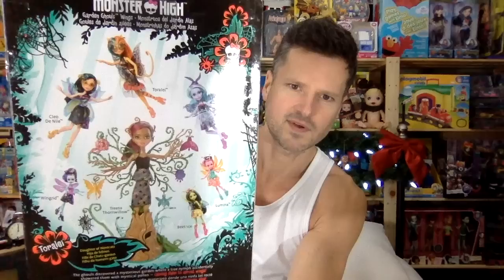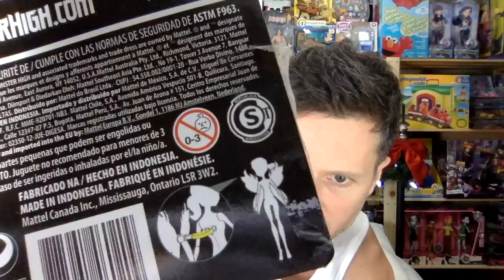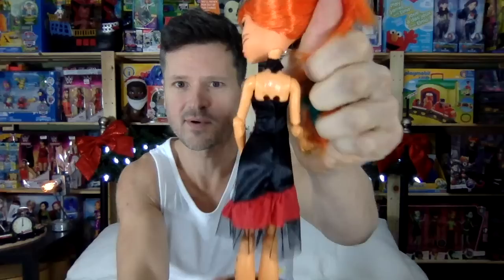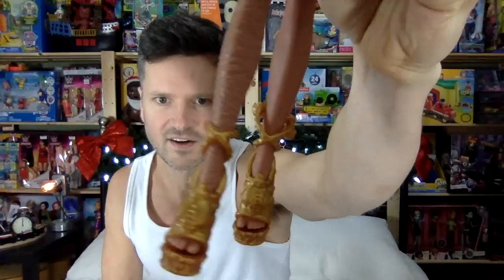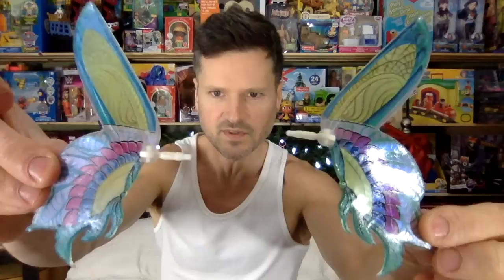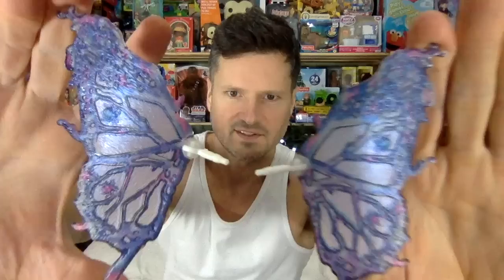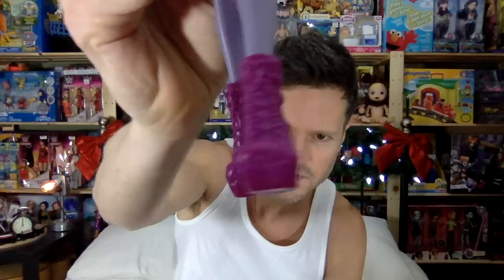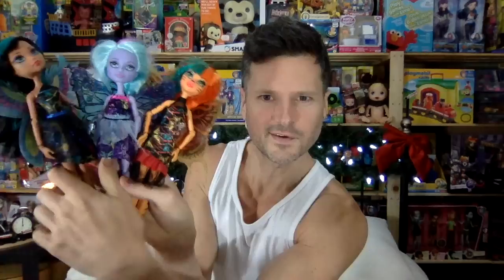Monster High Garden Ghouls Wings Cleo De Nile, Toralei & Twyla Doll Unboxing Review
The Monster High™ Garden Ghouls™ winged dolls help imaginations take flight! Gore-geous scarab beetle wings have a colorful, Egyptian-inspired design to help Cleo de Nile™ doll enjoy fantastic flights of fancy. The daughter of a mummy comes to life in an outfit that highlights her signature style and complements the wings. Fly-tastic accessories include golden, wrap-decorated booties and orange eyeglasses with bug-eye effect. Look for monsterrific touches like Cleo de Nile™ doll's blue and black hair and wrap markings. Young ghouls will love discovering what makes them uniquely fantastic along with the beast friends from Monster High™. Collect all of the Monster High™ Garden Ghouls™ dolls and accessories to grow your own gore-geous garden of fantastical fun (each sold separately, subject to availability). Includes Garden Ghouls™ Cleo de Nile™ doll wearing fashion and accessories, including wings. Doll cannot stand alone. Colors and decorations may vary.

The Monster High™ Garden Ghouls™ winged dolls help imaginations take flight! Gore-geous moth wings have a colorful, animal-inspired print to help Toralei™ doll enjoy fantastic flights of fancy. The daughter of werecats is purr-fect in an outfit that highlights her signature style and complements the wings. Fly-tastic accessories include red shoes and transparent eyeglasses with antennae and bug-eye effect. Look for monsterrific touches like Toralei™ doll's orange and blue hair and animal stripes. Young ghouls will love discovering what makes them uniquely fantastic along with the beast friends from Monster High™. Collect all of the Monster High™ Garden Ghouls™ dolls and accessories to grow your own gore-geous garden of fantastical fun (each sold separately, subject to availability). Includes Garden Ghouls™ Toralei™ doll wearing fashion and accessories, including wings. Doll cannot stand alone. Colors and decorations may vary.

The Monster High™ Garden Ghouls™ winged dolls help imaginations take flight! Gore-geous beetle wings have a colorful, web-inspired design to help Twyla™ doll enjoy fantastic flights of fancy. The daughter of the Boogey Man is a dream in an outfit that highlights her signature style and complements the wings. Fly-tastic accessories include pink boots and a purple headpiece with beetle and antennae. Look for monsterrific touches like Twyla™ doll's pink and blue hair and body markings. Young ghouls will love discovering what makes them uniquely fantastic along with the beast friends from Monster High™. Collect all of the Monster High™ Garden Ghouls™ dolls and accessories to grow your own gore-geous garden of fantastical fun (each sold separately, subject to availability). Includes Garden Ghouls™ Twyla™ doll wearing fashion and accessories, including wings. Doll cannot stand alone. Colors and decorations may vary.